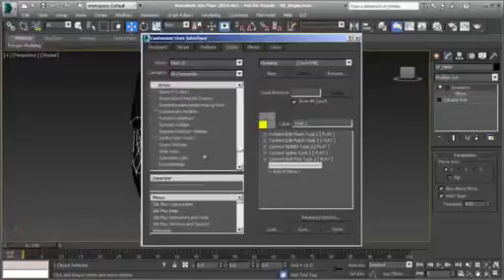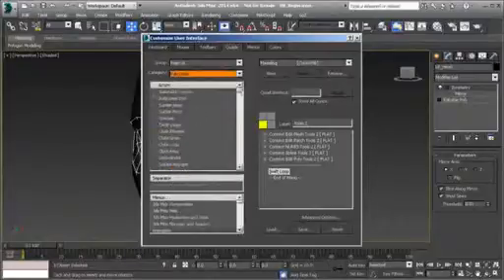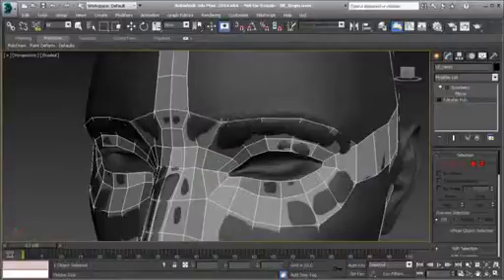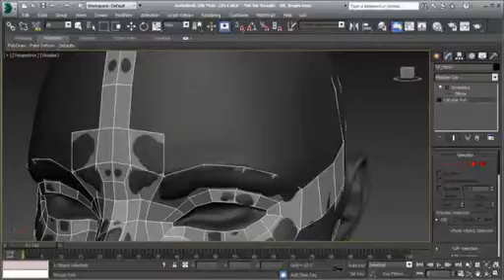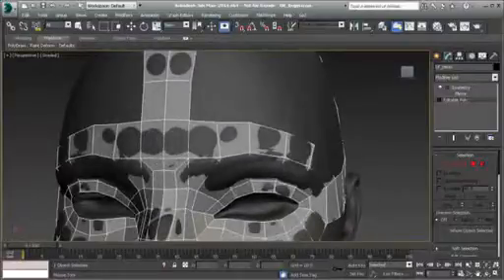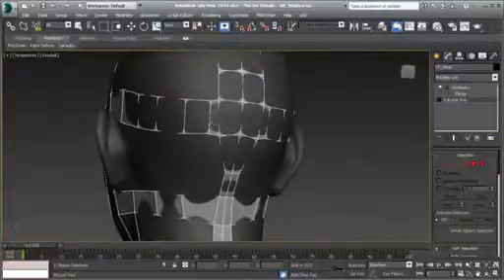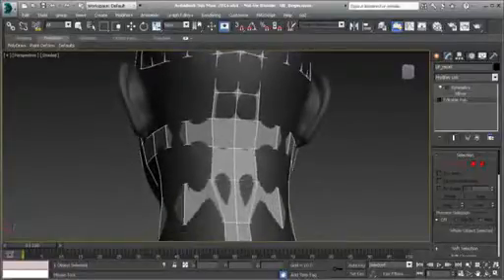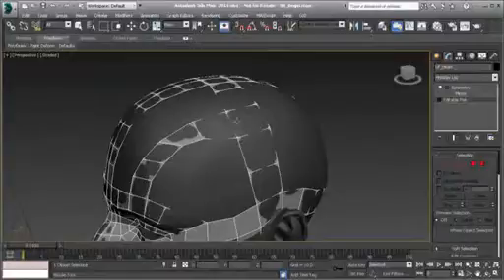Part 10 - 3ds Max Tutorial [Beginner to Intermediate]